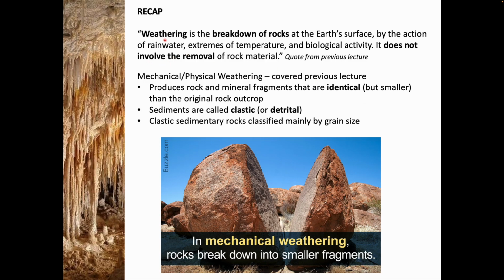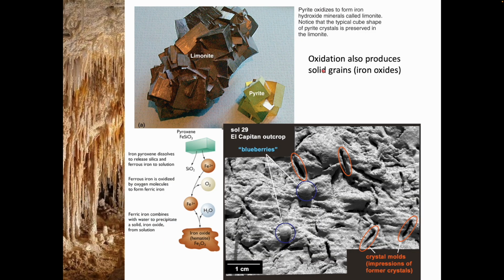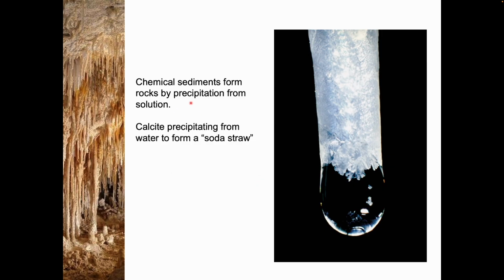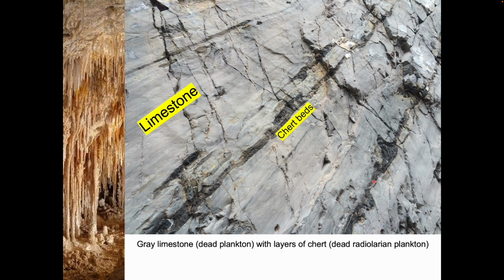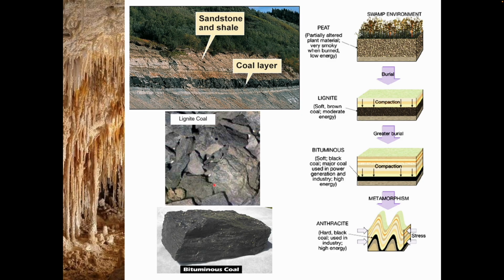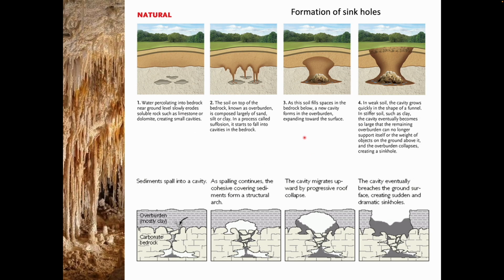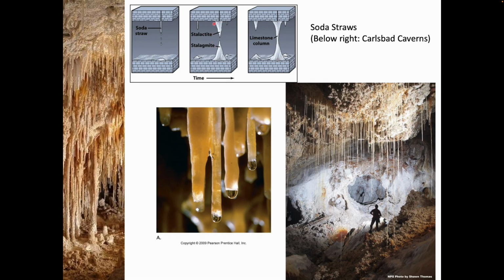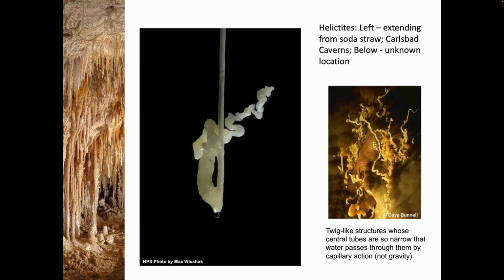G147 - Week 5 Topic 1 Lecture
This lecture covers chemical sedimentary rocks as well as Mammoth Cave and Carlsbad Caverns National Parks.